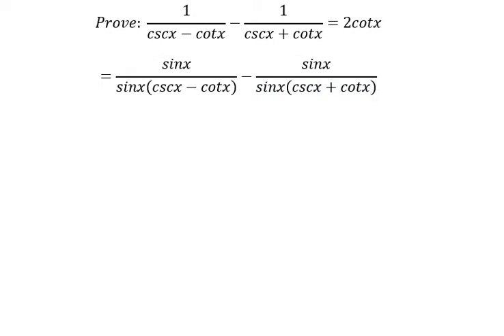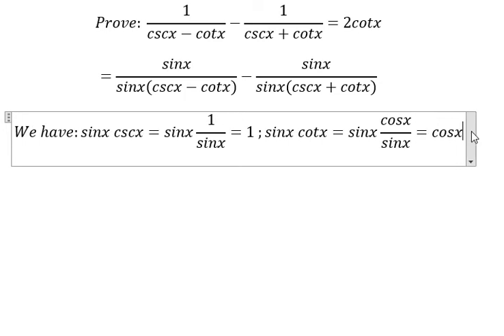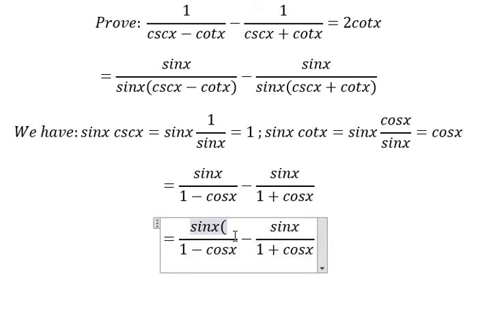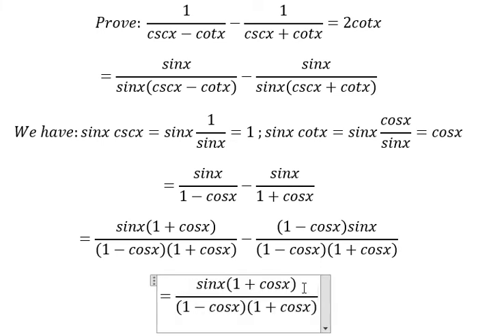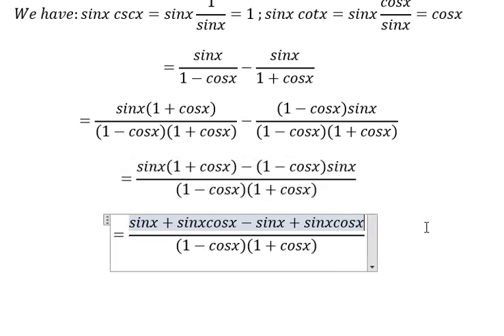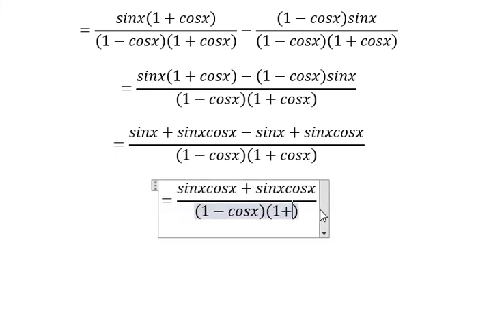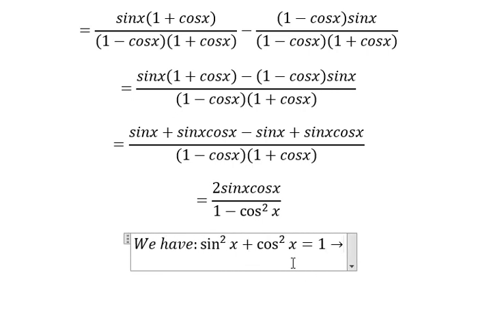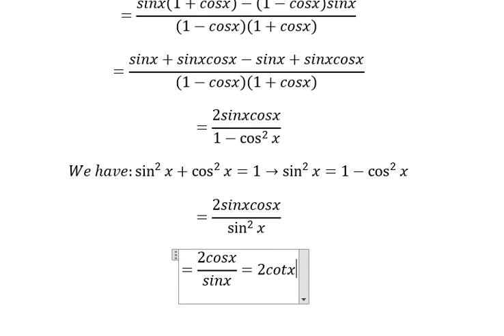Trigonometry Help: Prove that: 1/(cscx-cotx) - 1/(cscx+cotx)= 2cotx - Technique to solve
Here is the technique to solve this question related to trigonometric equation and how to solve them in here